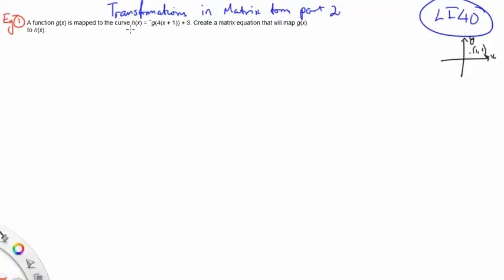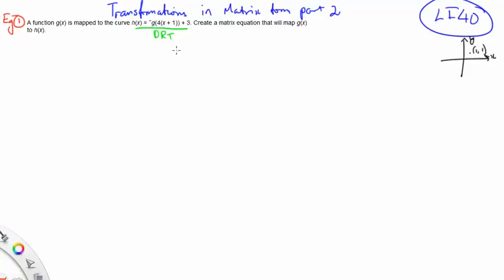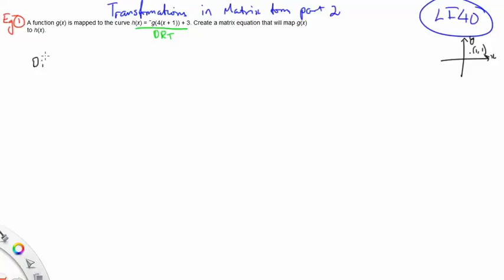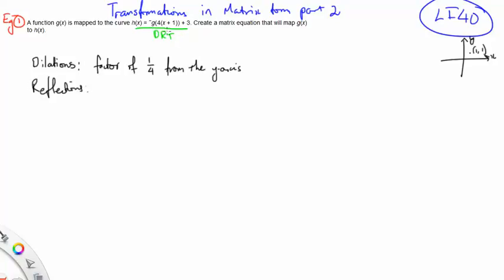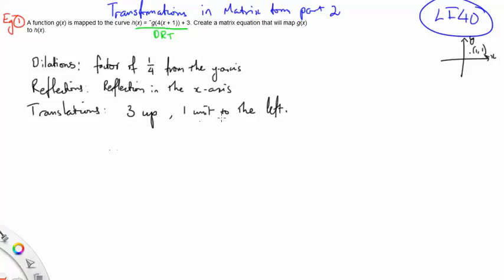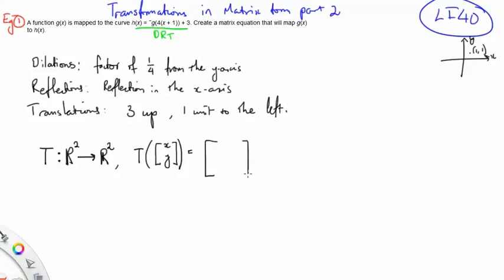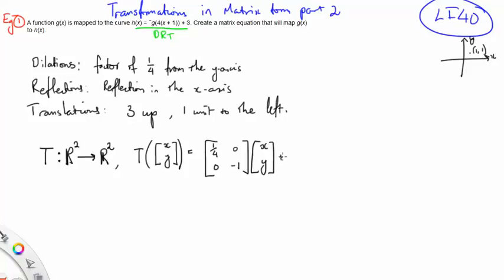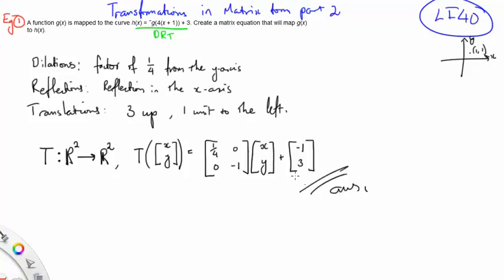40 Transformation in matrix form part 2